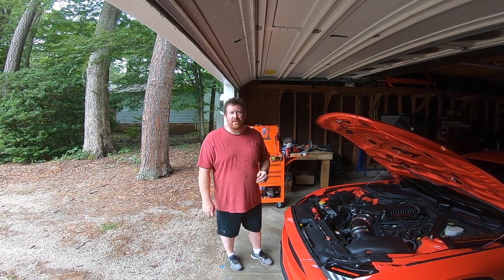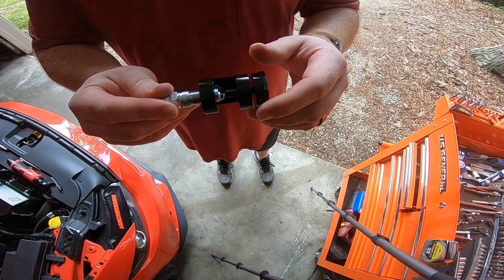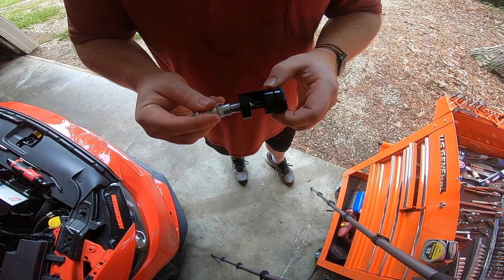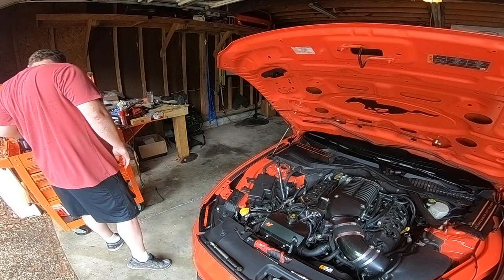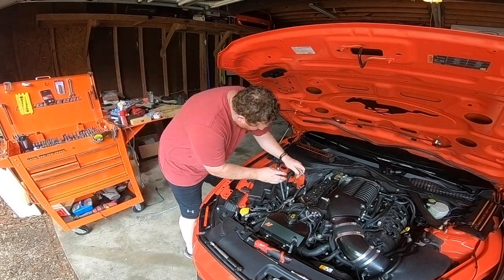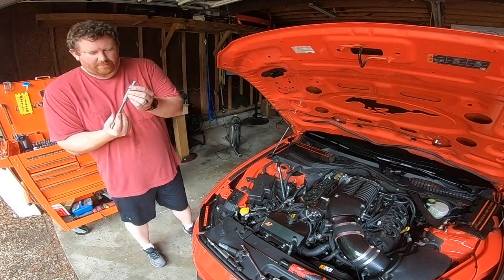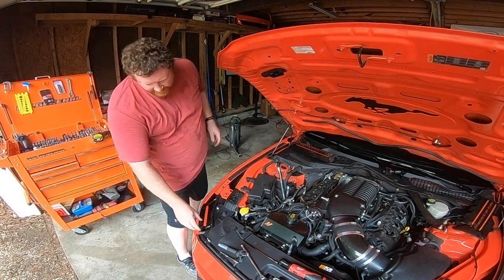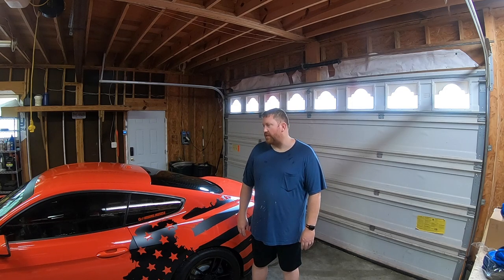2015 Mustang GT Spark Plug Swap Gone Right!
Today on Boost Junkie Media we are swapping spark plugs on my 2015 Whipplecharged Mustang GT.  It has been about 20K miles since my last plug swap and we are also changing the gap from .028 to .025.

Spark Plug Gapper